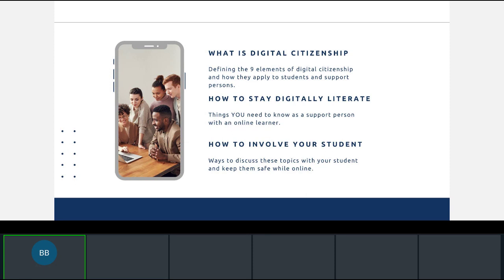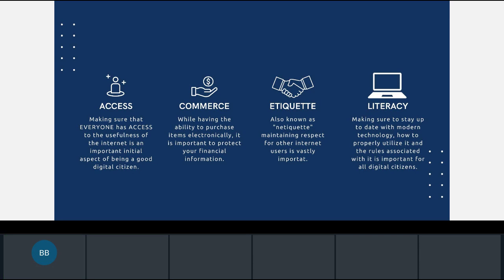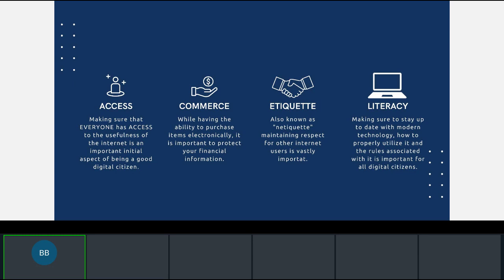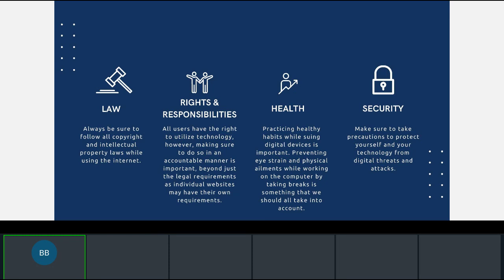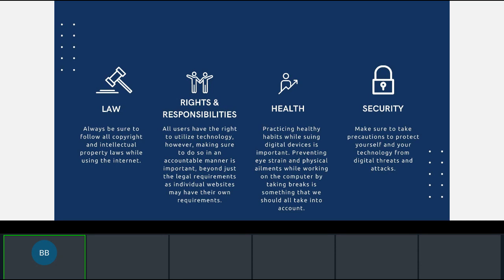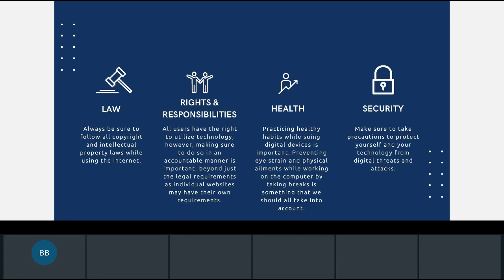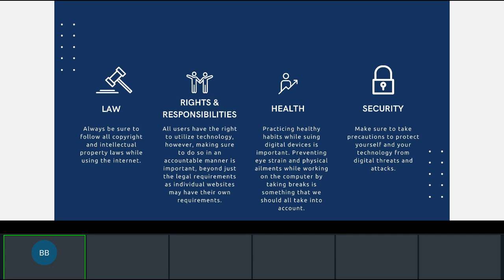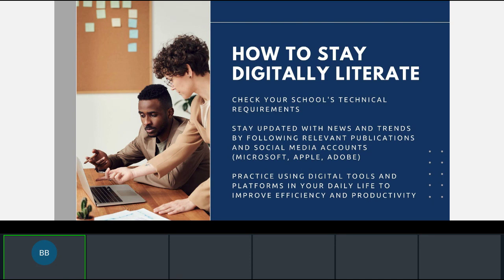Digital Literacy and Safety: A Keystone Support Person Event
Join Bridget Blosser, Keystone Student Success Advisor, as she discusses digital literacy and safety at The Keystone School, and online as a whole. Go over Digital Citizenship, how to stay Digitally Literate, and how to involve your student in learning this information. Technology is everchanging, so it is important that you and your student are prepared with the basics of digital literacy and safety to protect yourself and others in an online world.